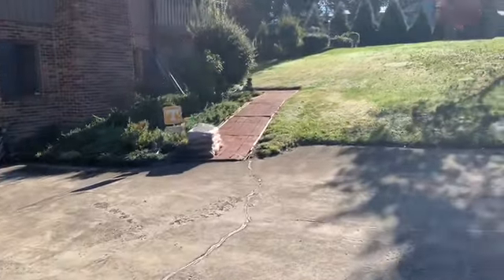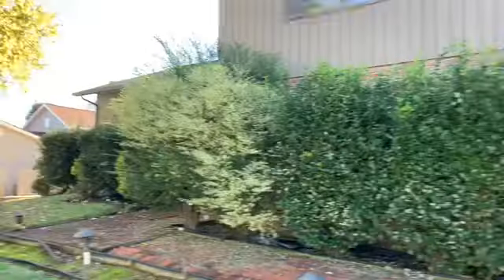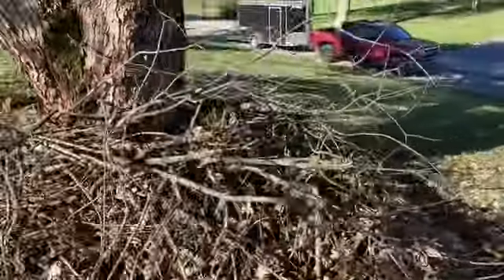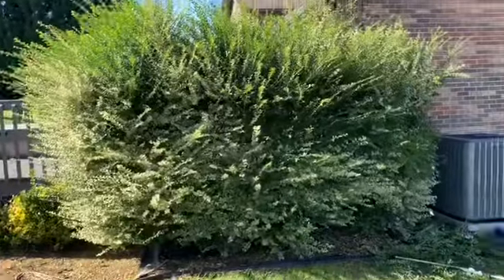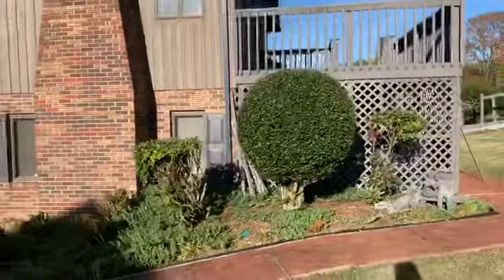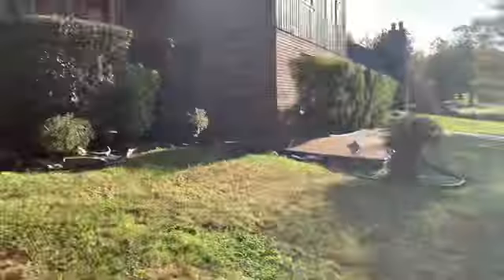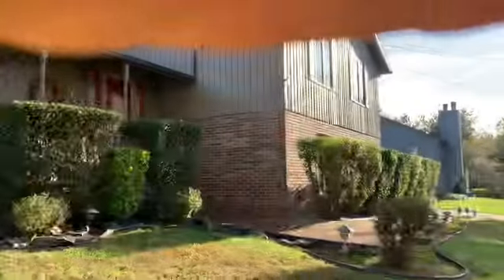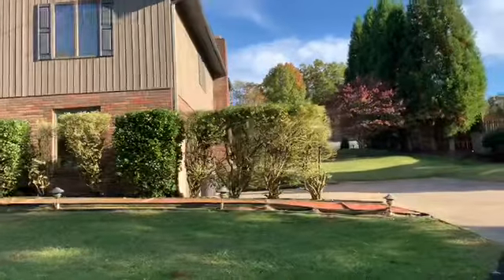Another Fall Clean-Up...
This is my fifth fall clean-up video in the series. Let me know if you enjoy these clean up videos in the comments!

Thank you guys so much for watching! More videos coming soon.